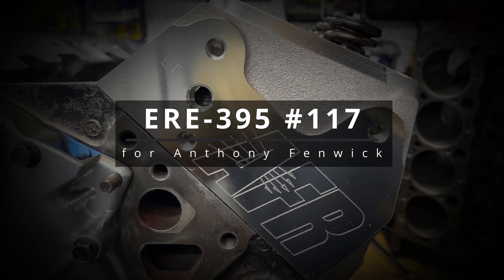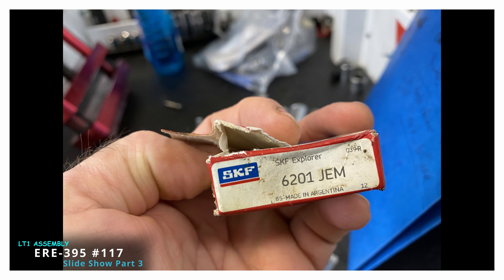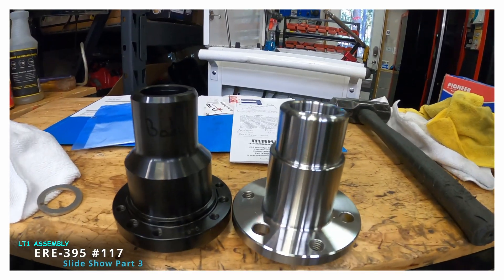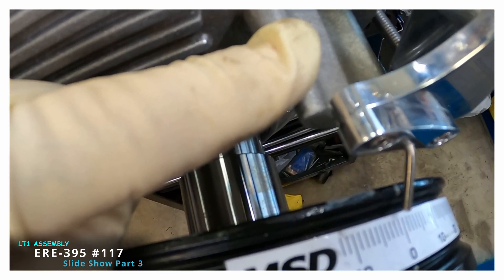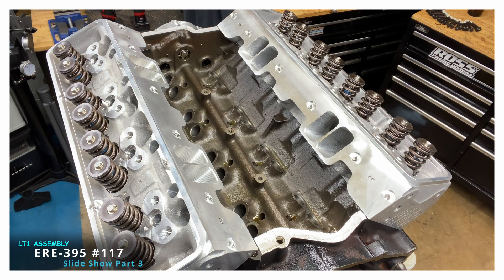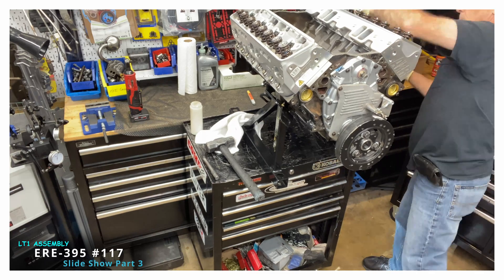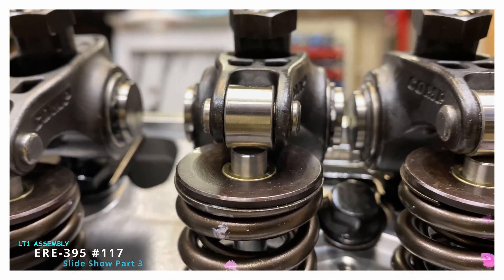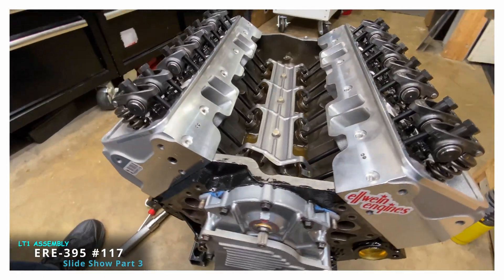LT1 Stroker 396 cid Assembly Part 3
Assembly of ERE-395 number 117
It's pretty much complete. Everything is on except the oil pump and oil pan.